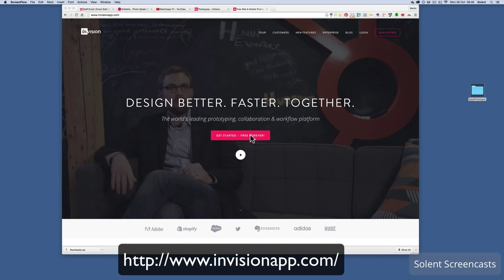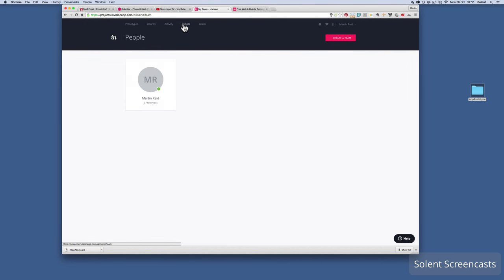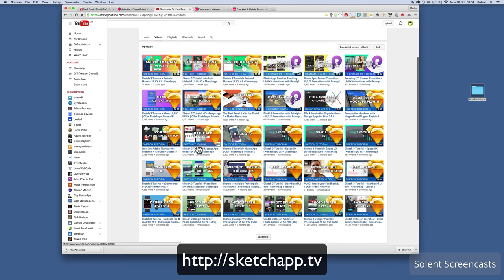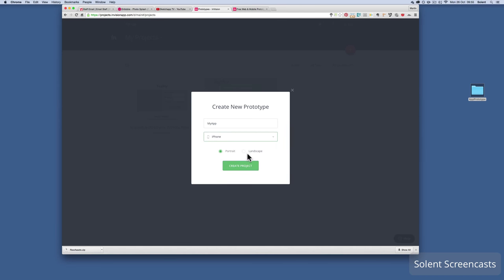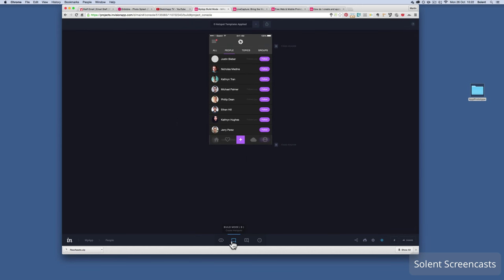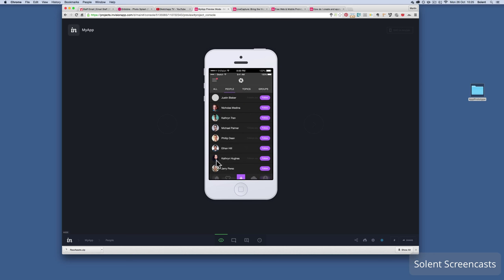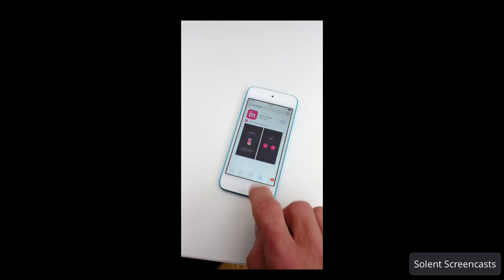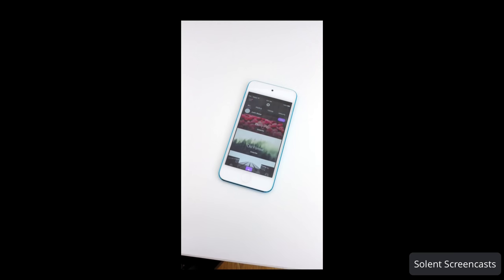invisionapp -Introduction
Introduction to invisionapp.

Assets used can be found atL Photo Splash (Full iOS UI Kit) for Sketch by Maximlian Hennebach